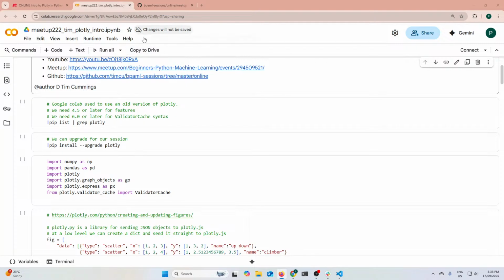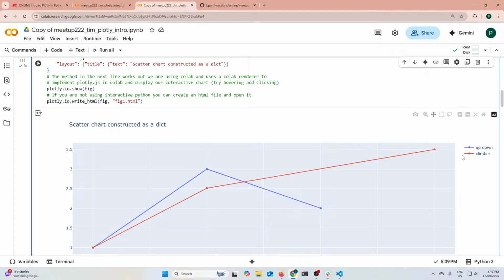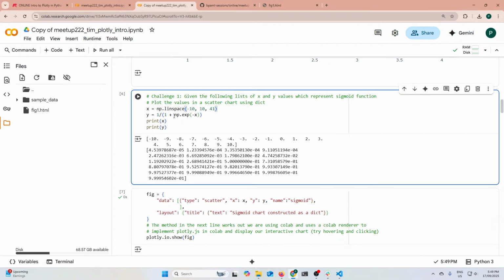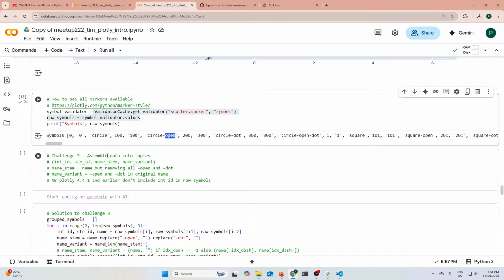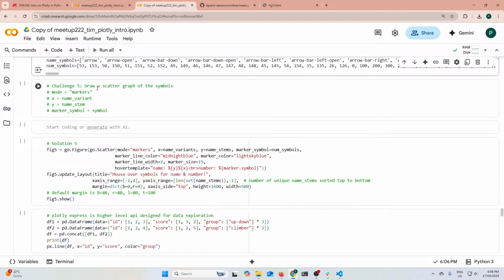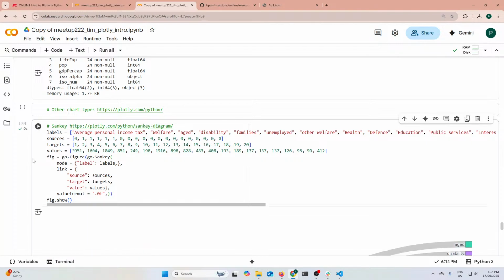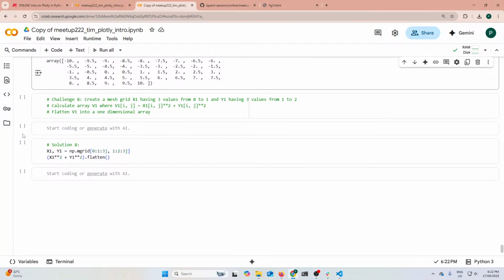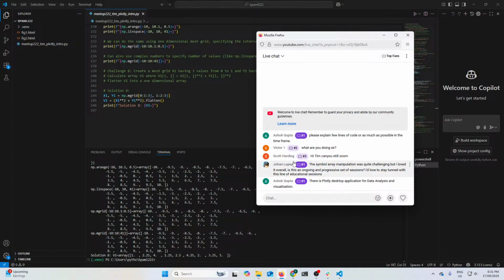222 - Python intro to plotly - Beginners' Python and Machine Learning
Plotly is a charting package for data visualisation in Python. This video introduces using Plotly with data in lists and in pandas DataFrames.

You do not need Python installed on your computer. You do need a Google account (eg gmail) so that you can take part in the exercises during the video. All solutions are provided in the notebook.

If you want to watch the live stream please register (optional)